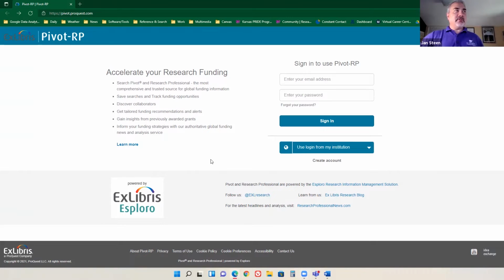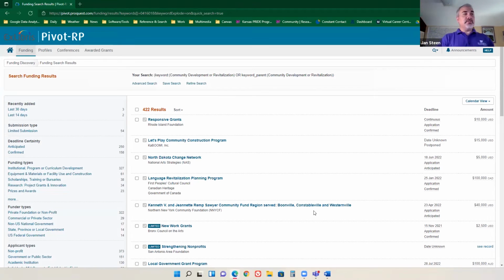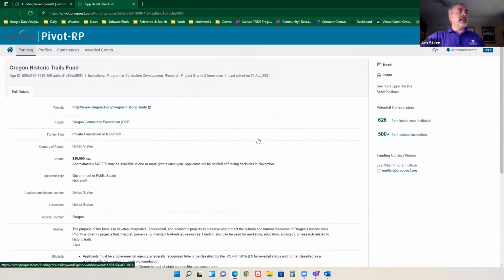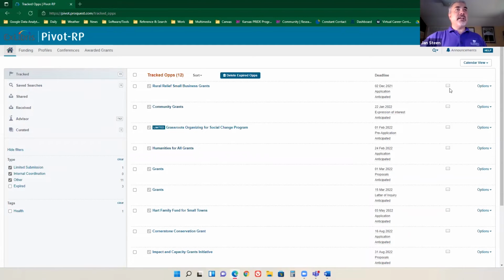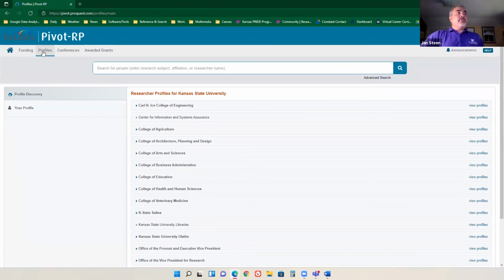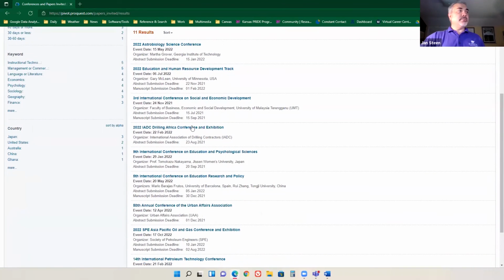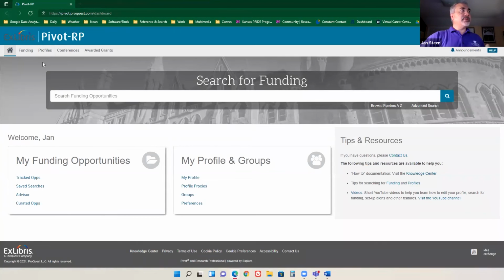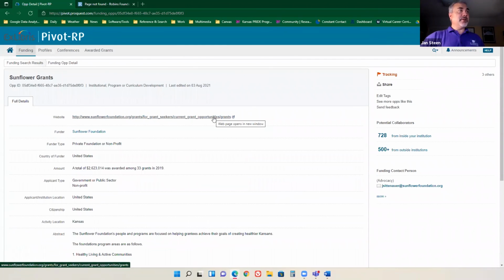NACDEP Wednesday Webinar - Pivot Grant Database - Nov. 10, 2021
It's our Wednesday Webinar, this time we're demonstrating the Proquest Pivot grant database system and the tools it has available for finding funding, conferences, publishing opportunities, awards and more!